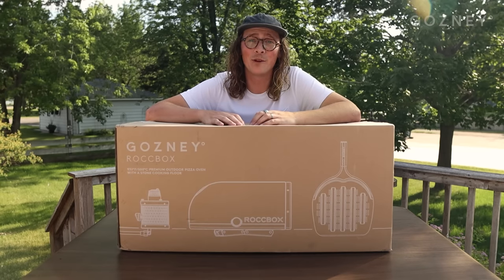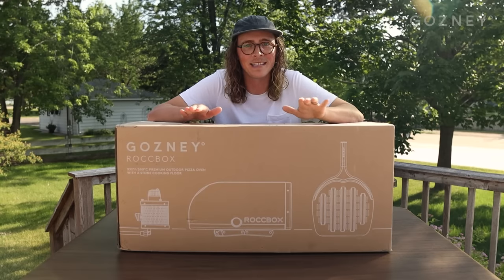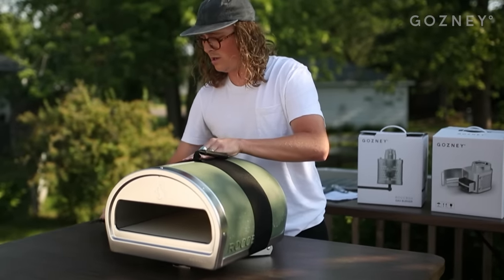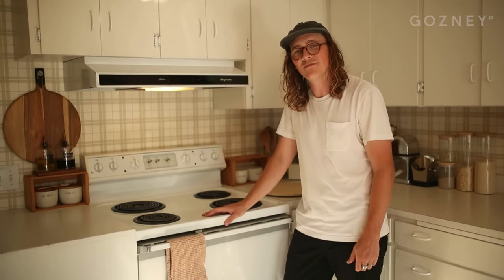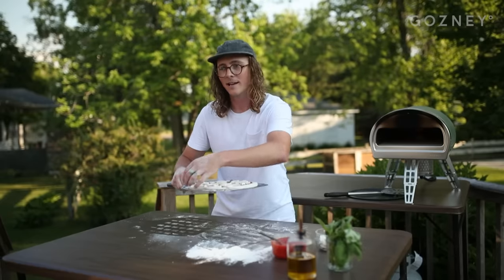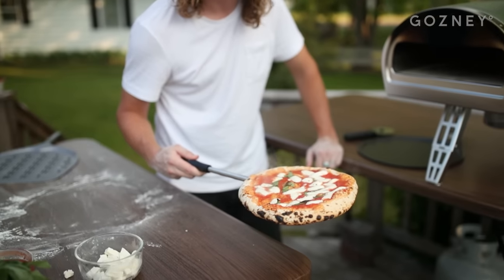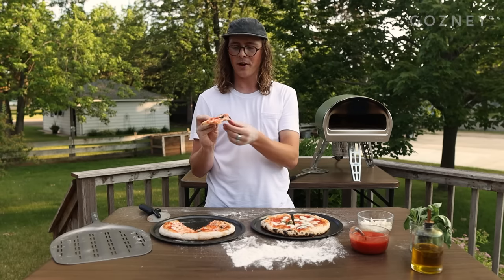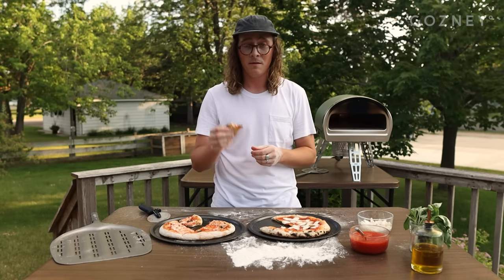Is a pizza oven worth it? | Gozney Roccbox vs Home oven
Ever wondered why a pizza oven is worth it? Let @bryce__miller show you why.